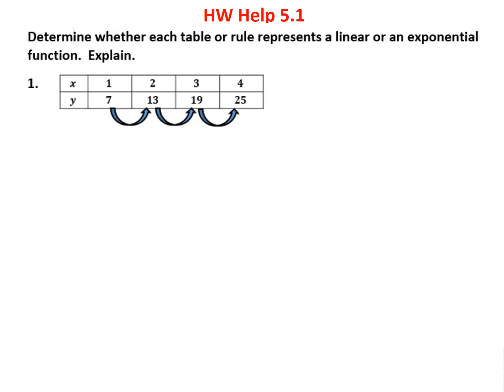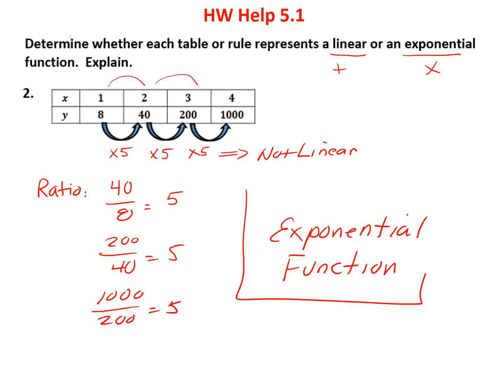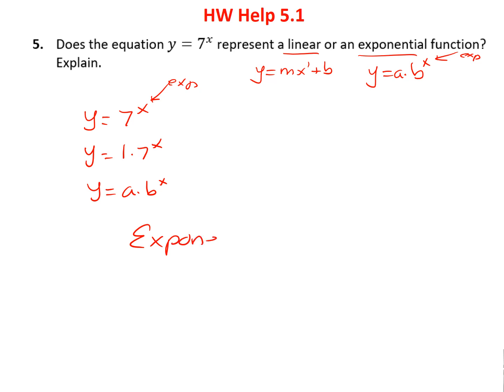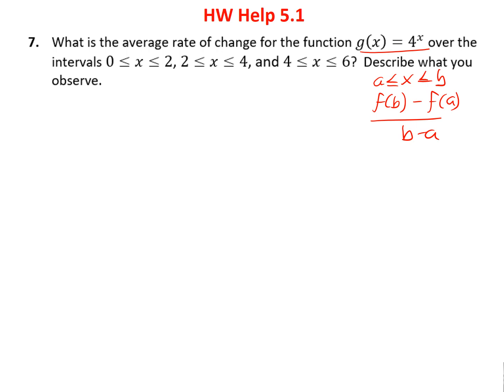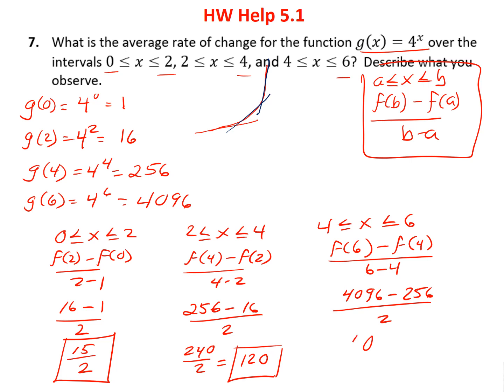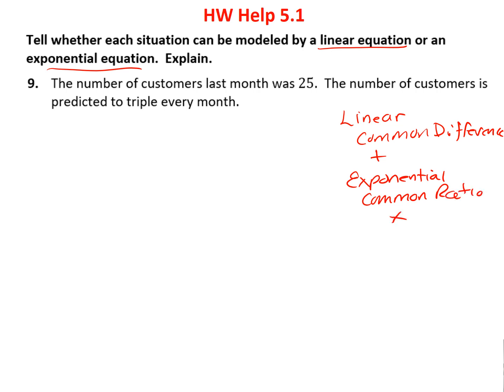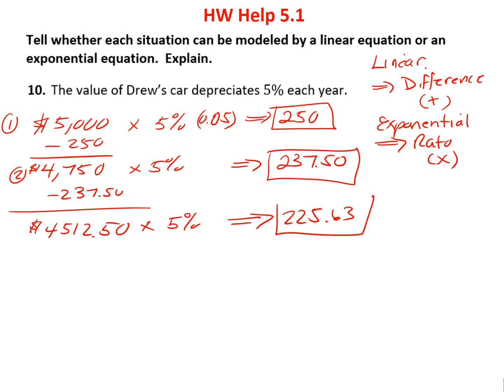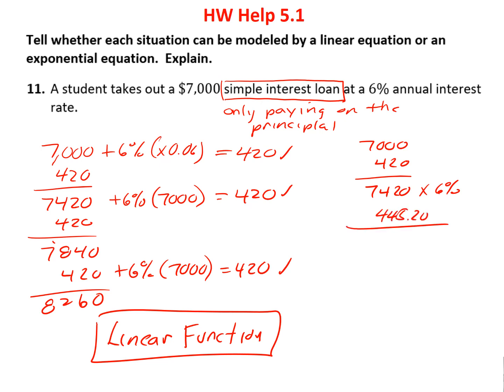Math 1 HW Help 5.1